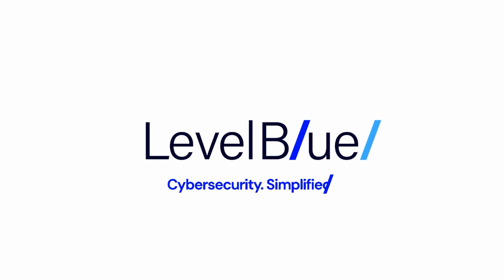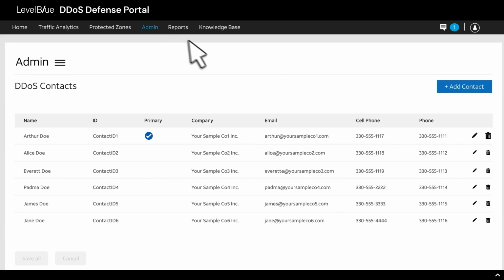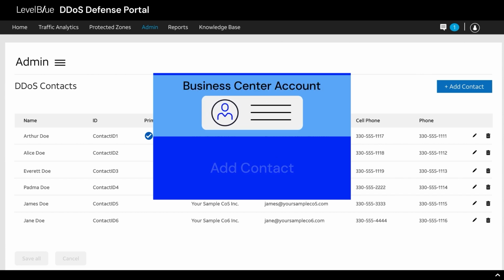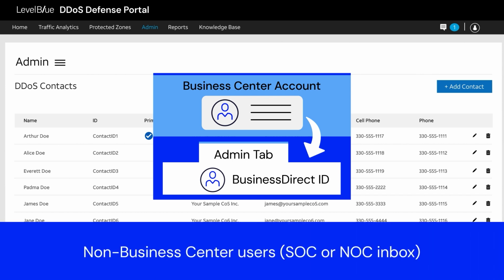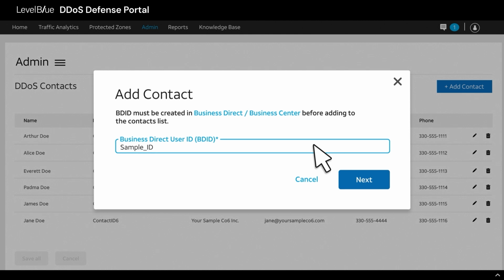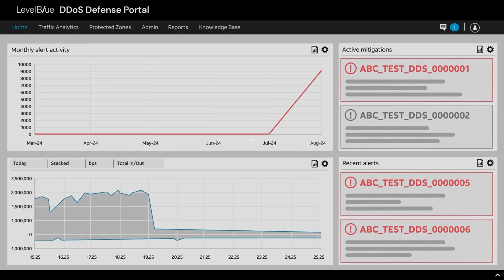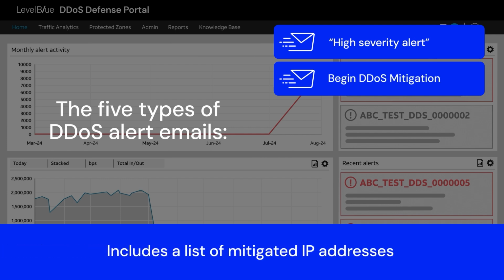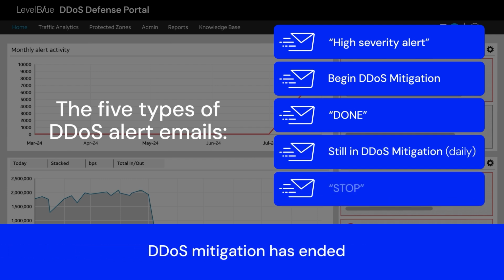How to Manage DDoS Contacts in the LevelBlue Portal | Add, Edit & Notify Admins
Learn how to add and manage contacts in the LevelBlue DDoS Defense Portal, including how to ensure the right users receive DDoS mitigation alerts and notifications. This step-by-step guide walks company administrators through:

✔️ Accessing the DDoS Defense Portal
✔️ Adding contacts with Business Direct IDs
✔️ Enabling email alerts for DDoS mitigation events
✔️ Managing contact updates to keep your incident response team informed

Proper contact management ensures your team is alerted during a Distributed Denial-of-Service (DDoS) attack, helping to minimize response time and secure your infrastructure.